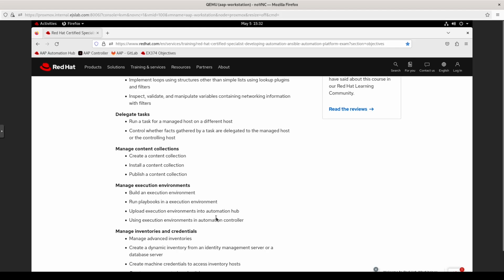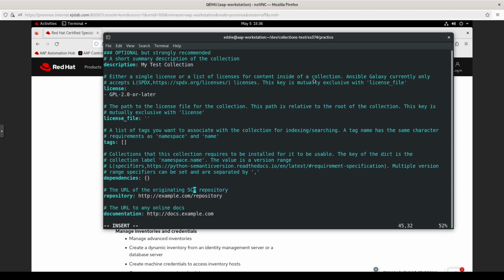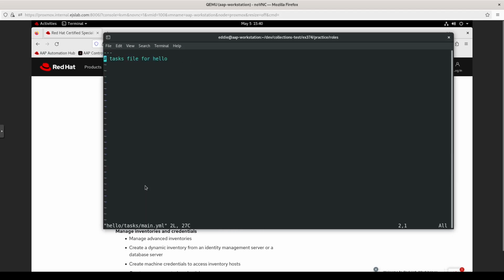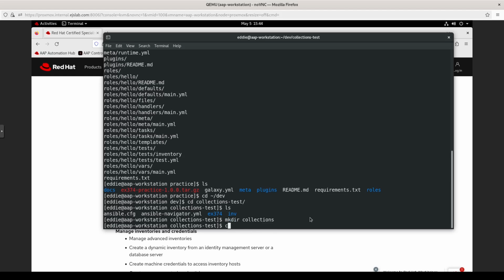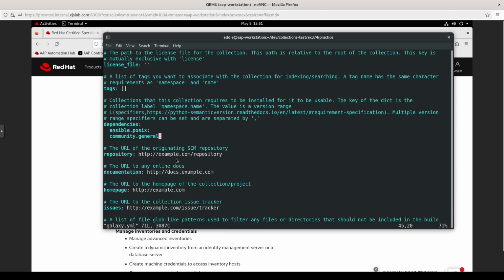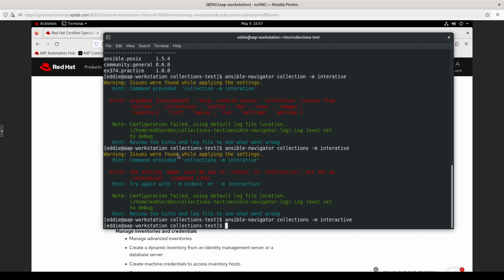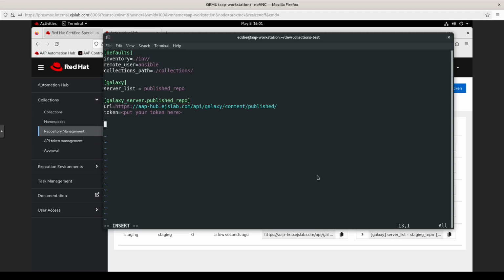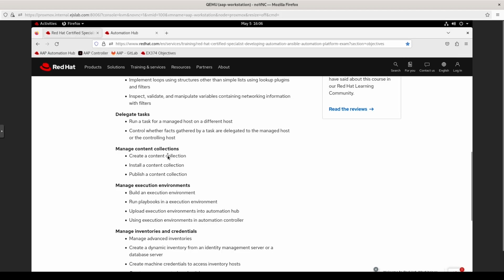Red Hat EX374 Practice Session: Manage content collections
Practice session that focuses on these objectives:
- Create a content collection
- Install a content collection
- Publish a content collection